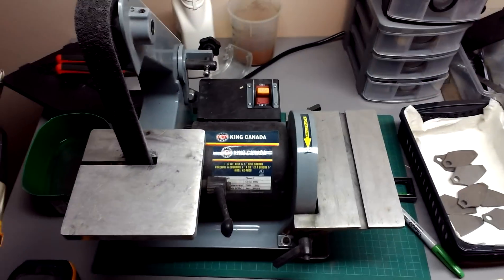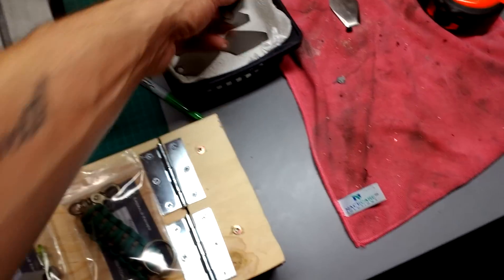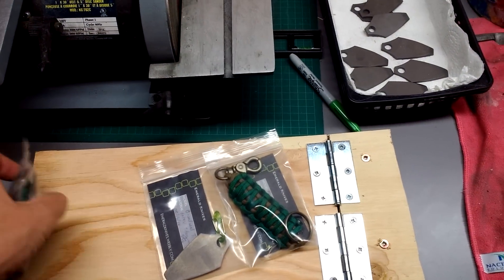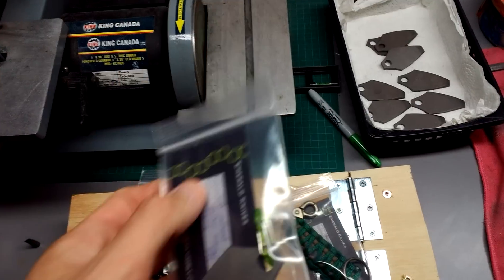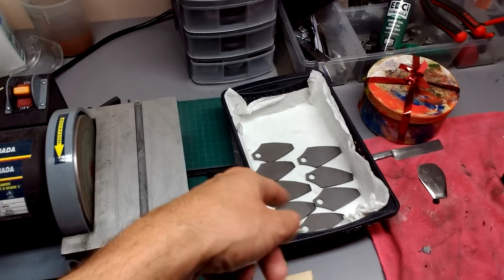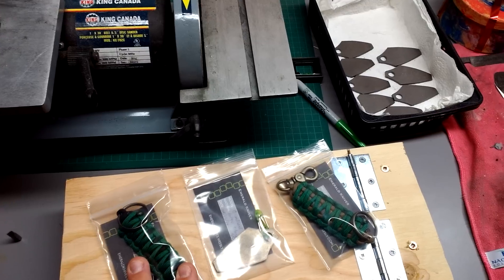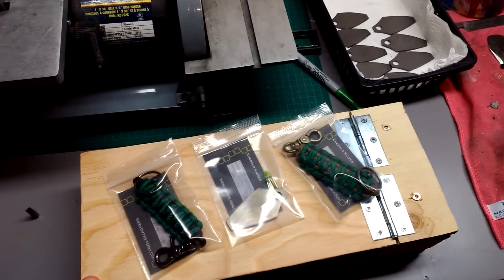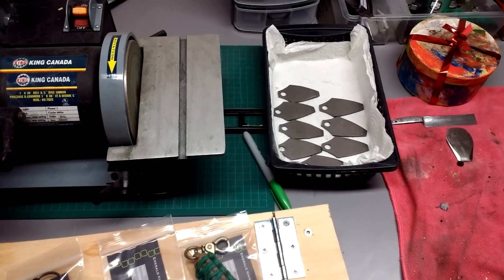Update, im back!!!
Emerald Knives and update!!! Im back!!!